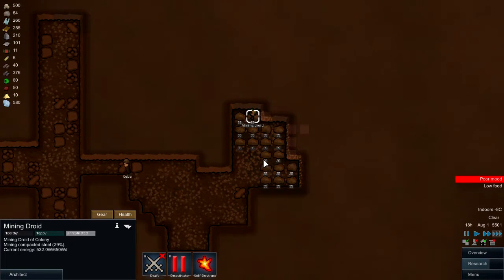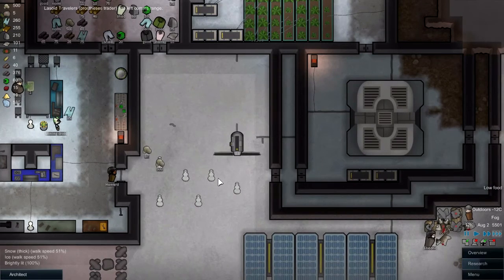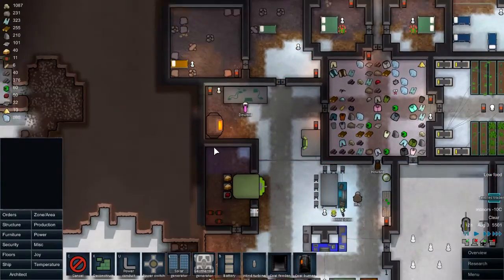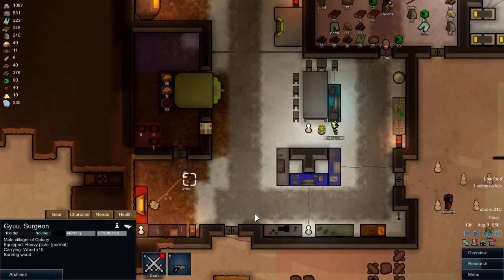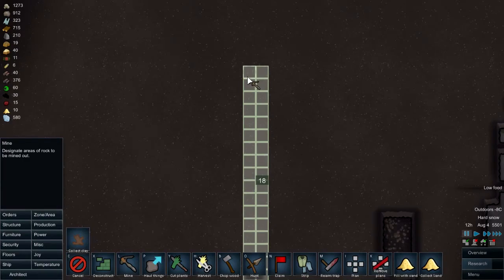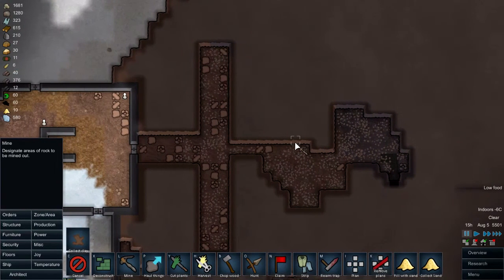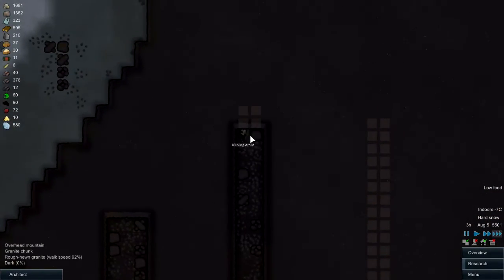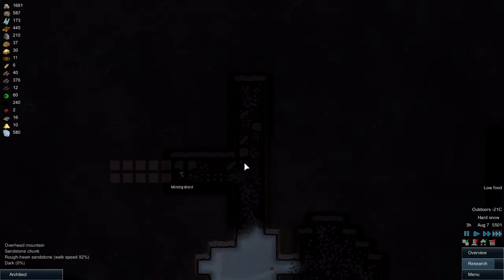"Robot" - #16 - Rimworld Let's Play with Mods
Robots are much easier to make, and soon my army will be complete and ready to conquer more land.